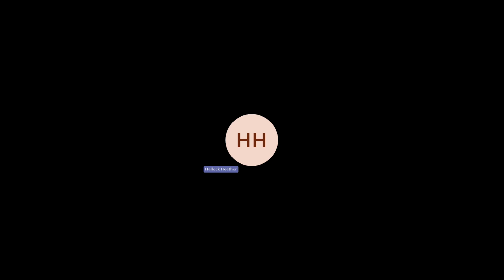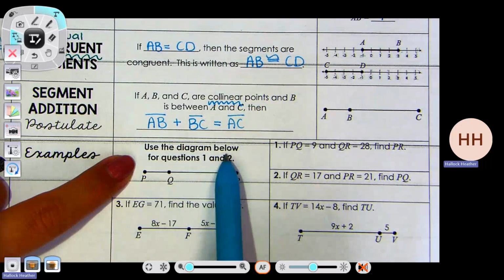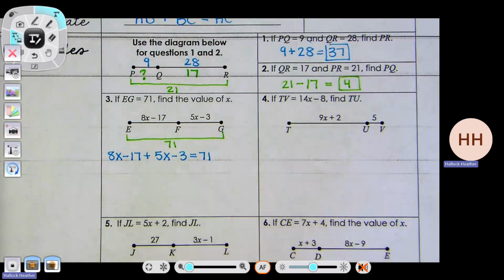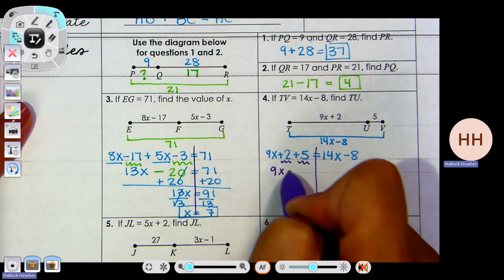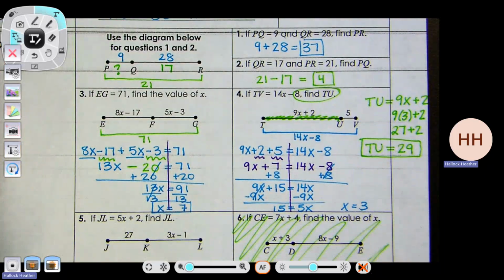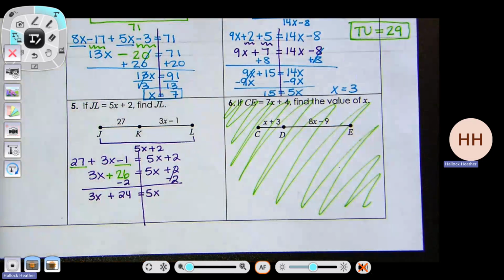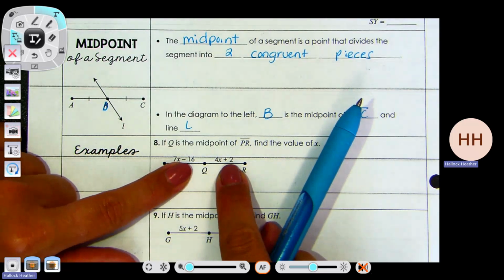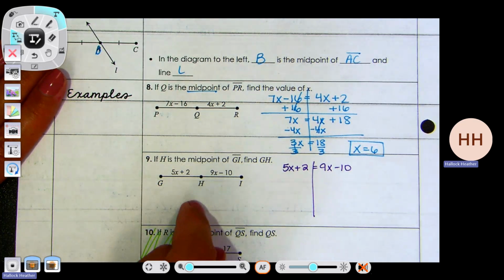1.2 Segment Addition